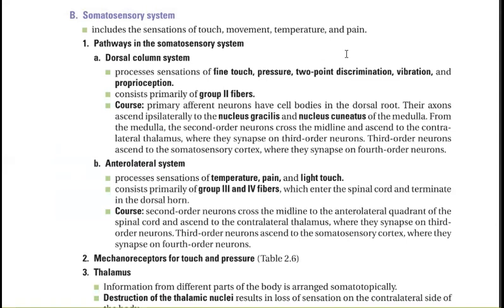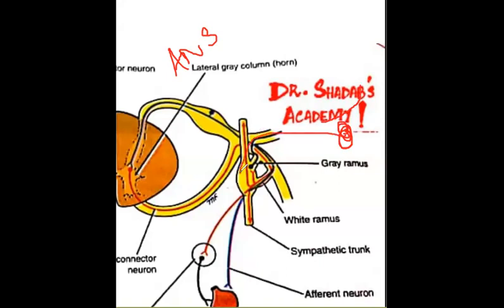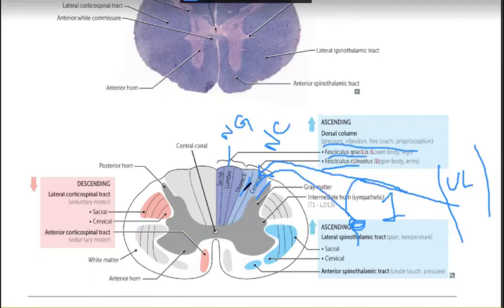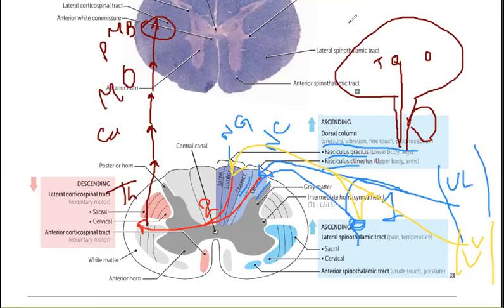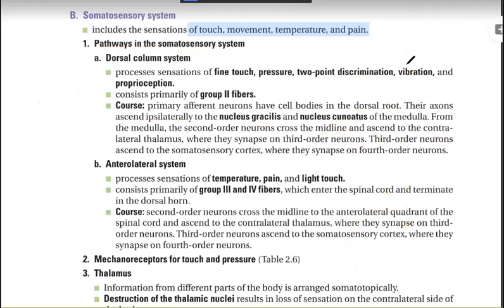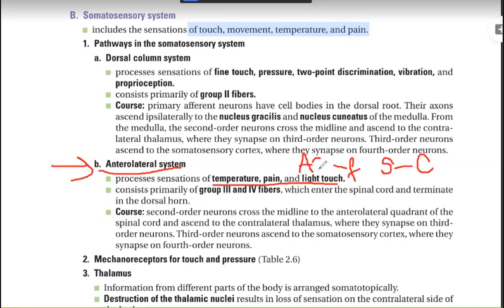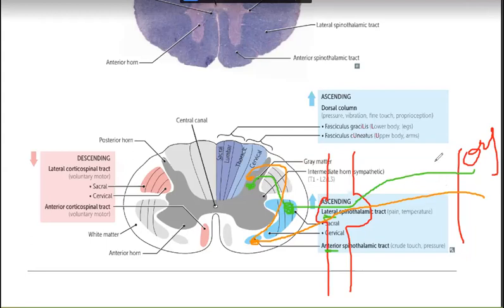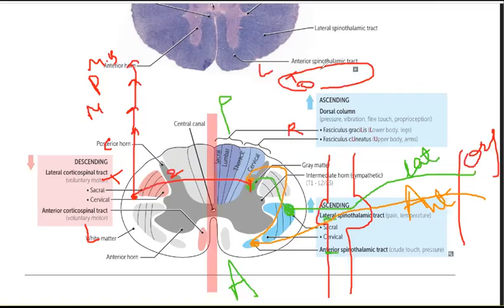LEC 6A- SOMATOSENSORY SYSTEM (ASCENDING TRACTS) BRS AND FA- DR. SHADAB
today's lecture based on somatosensory system
Dorsal column system
anterolateral system

Enjoy physiology taught from the famous and most demanding book BRS physiology 6th edition and USMLE First aid 2020

NOW, THE COMPLEX TOPICS ARE EASY AND FREE ON YOUR FINGERTIPS.

remember me and my family in your prayers.
Regards, Dr. Shadab Kamal